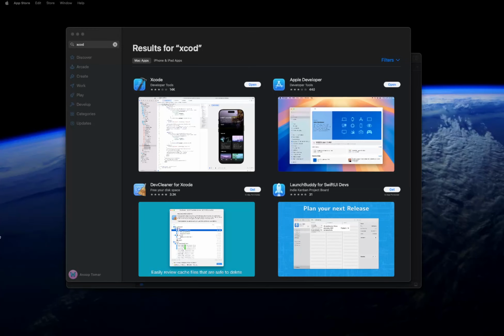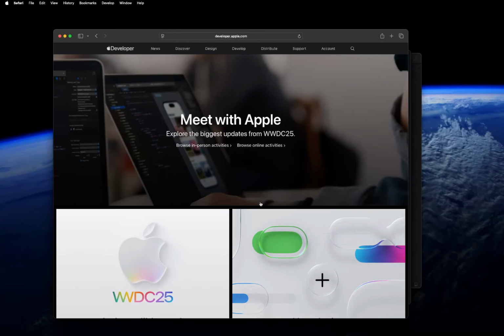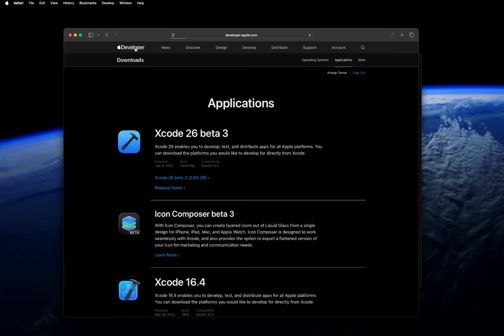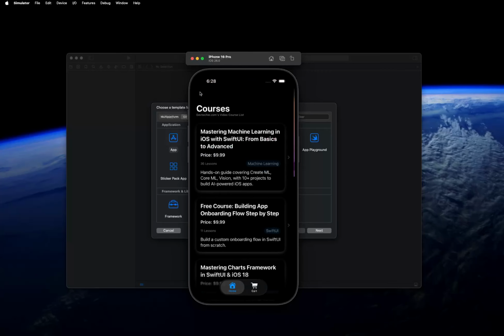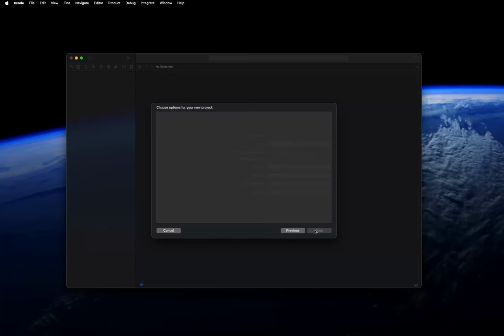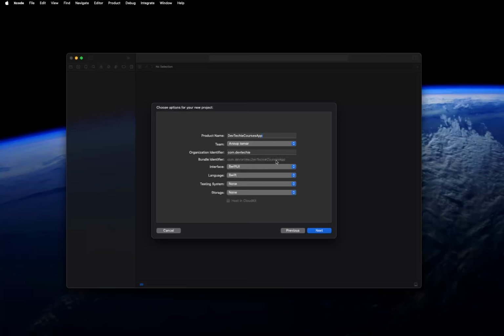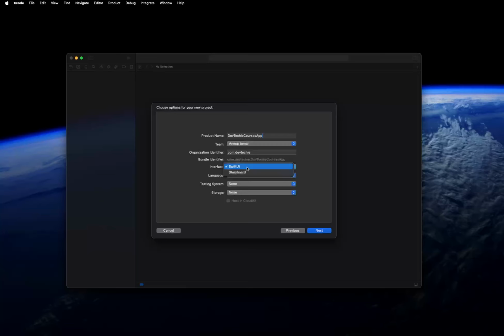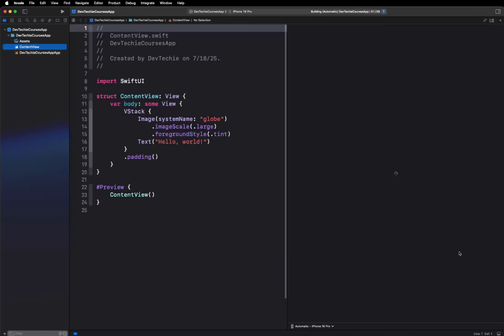SwiftUI for Beginners : iOS 26 Liquid Glass Design : Setup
🎉 Welcome to SwiftUI for Beginners – by DevTechie.com! 🎉

If you are benefitting from these tutorials, please consider donating
Whether you're just getting started with iOS development or looking for a modern way to build beautiful, responsive apps, this course is for you!

In this beginner-friendly SwiftUI series, we’ll walk you through everything you need to know to start building apps with SwiftUI—Apple’s powerful declarative UI framework. No prior experience needed—just bring your curiosity and we’ll guide you from zero to app launch.

🚀 What to Expect:

Bite-sized, easy-to-follow videos released every 3 to 4 days
Real-world SwiftUI project: an e-commerce app for DevTechie Courses
Learn MVVM architecture by building a production-style app
Modern UI design techniques using SwiftUI, iOS 26 Liquid Glass Design
Complete walkthroughs and practical tips in every video

📦 Bonus:
At the end of the series, the complete source code for the DevTechie Courses app will be available for purchase at DevTechie.com.

👨‍💻 Why DevTechie?
DevTechie is your trusted partner in learning iOS and SwiftUI development. With a strong focus on practical, real-world apps and clean architecture, we help you not just learn—but apply your skills with confidence. Thousands of developers have already joined us to level up their SwiftUI game. You should too!

👉 Visit DevTechie.com to explore more SwiftUI tutorials, code walkthroughs, and premium content.

Let’s build together. One SwiftUI screen at a time.

Complete video course on in app purchase:
Master In App Purchase in SwiftUI & iOS 26 with SwiftData :